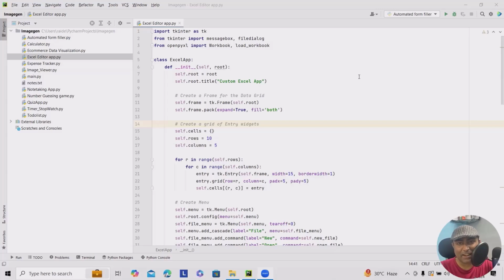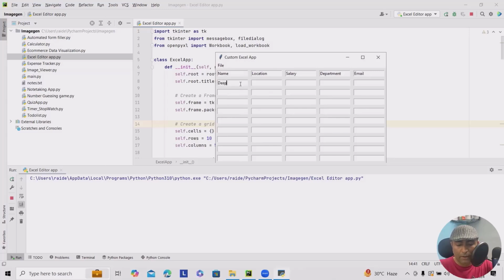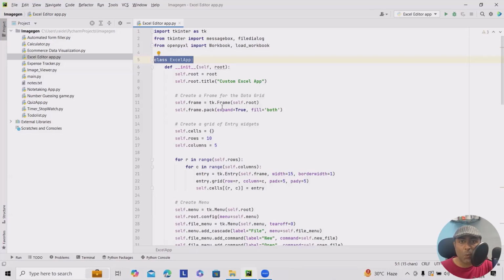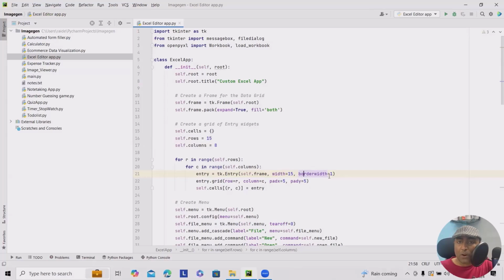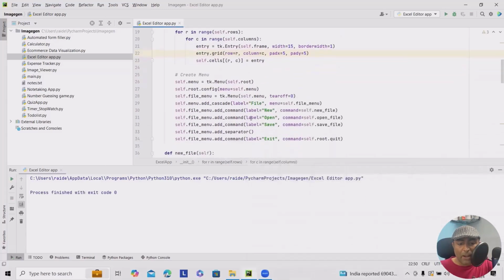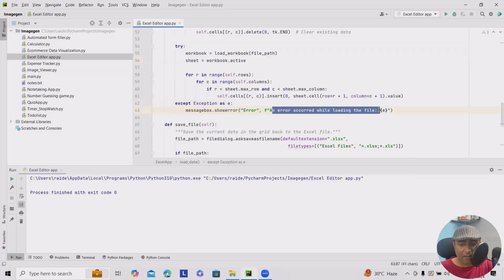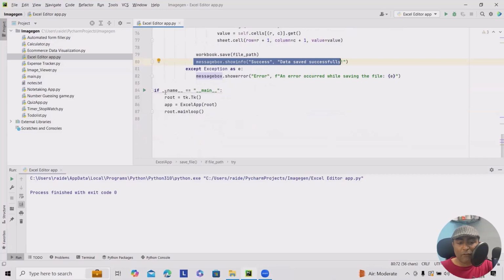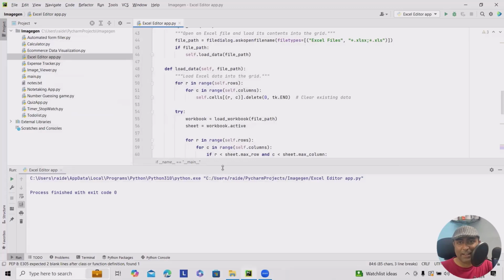Project 3 Build a Custom Excel App using Python and Tkinter | Python Tutorial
Discover how to create your very own custom Excel application using Python and Tkinter! In this comprehensive tutorial, we’ll guide you through building an interactive and user-friendly desktop app that enhances your Excel data processing tasks. Whether you’re a beginner or experienced in coding, this step-by-step guide covers:

Setting up the Python and Tkinter environment
Designing an intuitive user interface (UI)
Implementing essential Excel functionalities with openpyxl or pandas
Adding features like data input, data visualization, and automated calculations

Whether you're a beginner or looking to sharpen your Python skills, this project is a great way to improve your understanding of GUI programming and logic building.